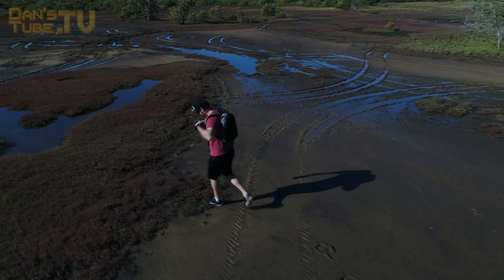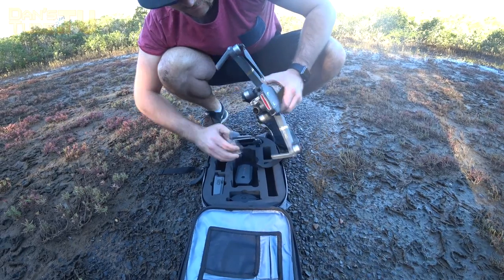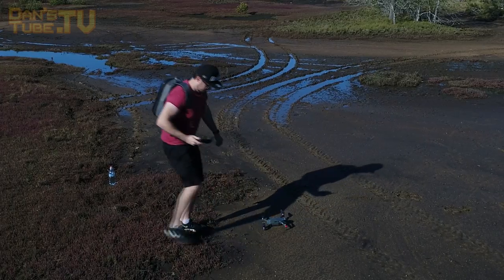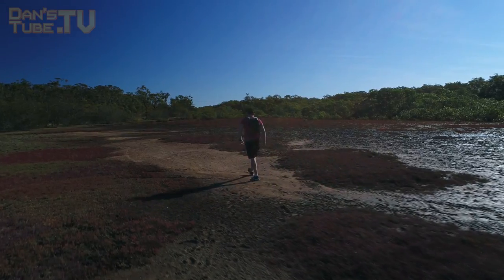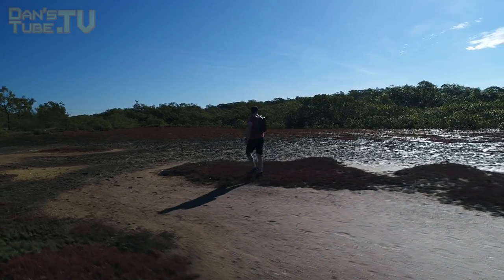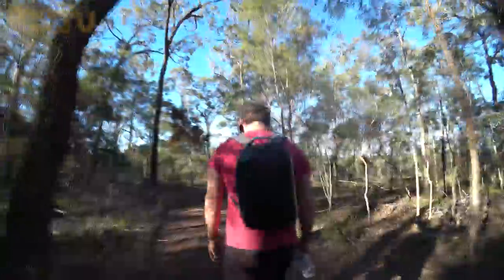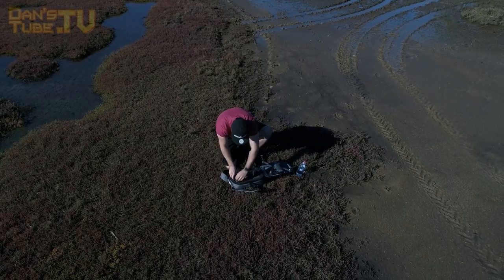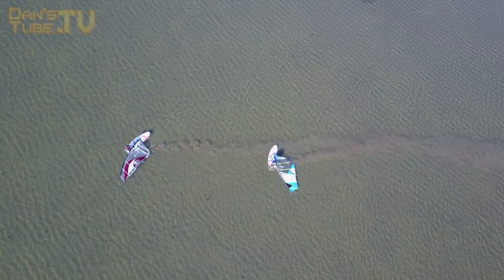WATERPROOF Mavic Pro Backpack Review | DansTube.TV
The Mavic Pro waterproof hard shell backpack from LighTake is durable, stylish, practical and affordable. This backpack offers an ergonomic design, a durable shell and is also waterproof. This is the perfect way to transport your Mavic Pro.

Skype: danstube.tv
Game Center: DansTubeTV